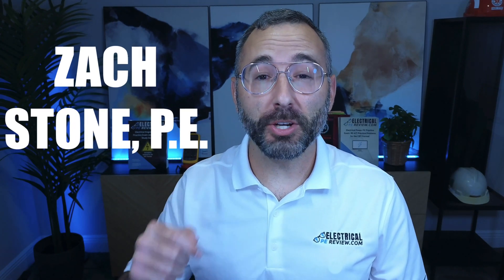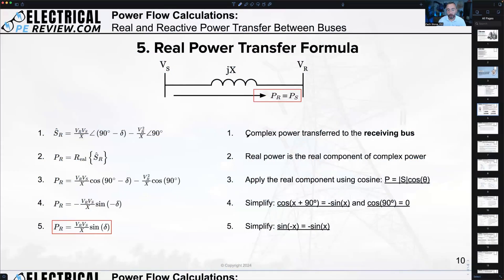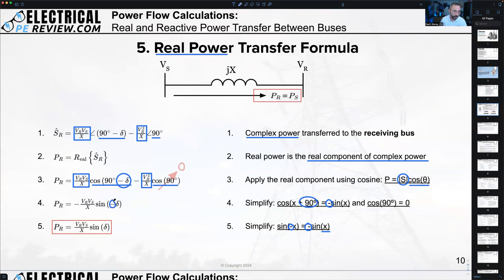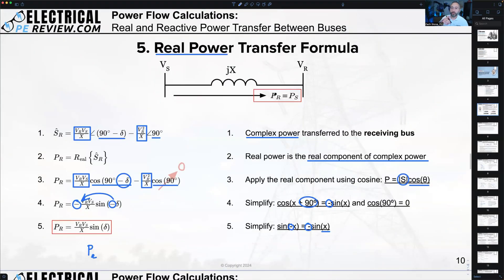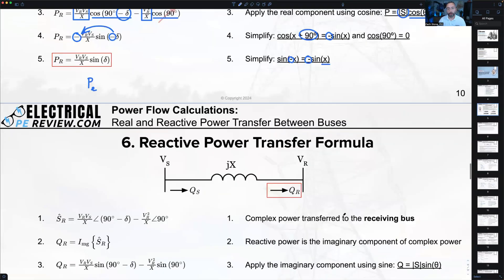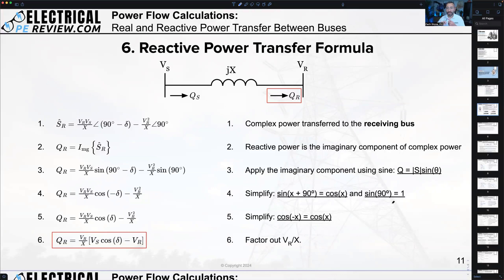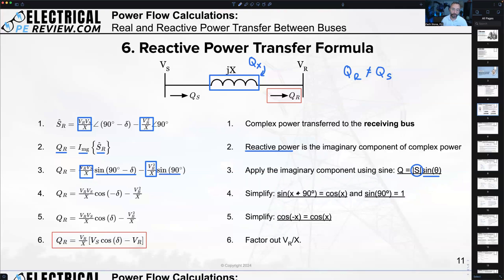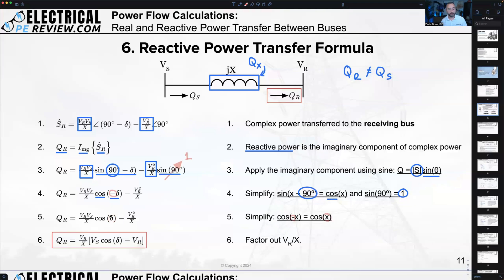Master Power Flow Calculations: Deriving the Real (Watts) and Reactive (VAR) Power Formulas (Part 2)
Welcome to Part 2 of 5 in our Power Flow Calculations Series! ⚡ In this live-recorded seminar, we derive the real (watts) and reactive (VAR) power transfer formulas using the complex power transfer formula introduced in Part 1.

📖 Video Contents:
0:00 - Video Introduction
0:38 - Step 1: Complex Power Transfer Formula
1:26 - Step 2: Real Power vs Complex Power
1:42 - Step 3: Apply the Real Component
2:37 - Step 4: Simplify Using Trigonometry Identities
3:50 - Step 5: Simplify Using Sine Identity
4:32 - Real Receiving Power Transfer Formula (P, Watts)
6:10 - Step 1: Reactive Receiving Power (Q, VARs)
7:30 - Step 2: Reactive Power vs Complex Power
7:50 - Step 3: Apply the Imaginary Component
8:39 - Step 4: Simplify Using Trigonometry Identities
9:19 - Step 5: Simplify Using Cosine Identity
9:43 - Step 6: Factor Out Vr/X
10:03 - Reactive Receiving Power Transfer Formula (Q, VARs)
10:20 - Video Outro

📖 Playlist Links - Power Flow Calculations Series Videos 1 through 5:
Part 1 Complex Power & Bus Transfer Explained
Part 2 Deriving the Real (Watts) and Reactive (VAR) Power Formulas
Part 3 Torque Angle δ and Voltage Magnitudes Power Flow Direction
Part 4 Power Flow Case Study Examples with Calculator
Part 5 Phasor Diagrams Real-Time Modeling

📊 What You’ll Learn:

- Derivation of real power (P) and reactive power (Q) transfer formulas.
- How real and reactive power are transferred between sending and receiving buses.
- Key differences between power transfer, received power, and power absorbed in the line.
- Practical applications for PE Exam preparation and real-world power system analysis.

Whether you’re a professional engineer looking to brush up on your power flow knowledge, or a PE exam candidate aiming to master this essential topic, this video is packed with valuable insights and practical examples to enhance your understanding! 🔍

🚀 Whether you’re a licensed engineer looking for continuing education or a future PE looking for an edge on the exam, this series is designed to help you master power flow calculations and succeed in your engineering career!

🔗 Learn how to pass the NCEES® Power PE Exam with our live class: